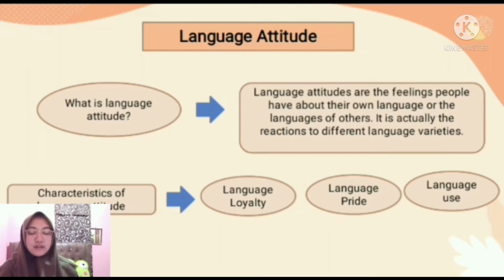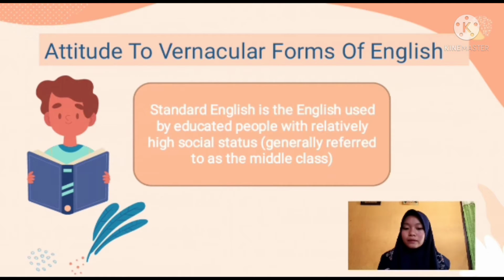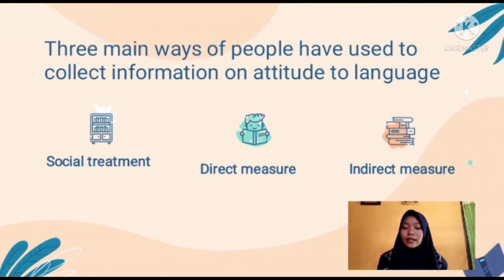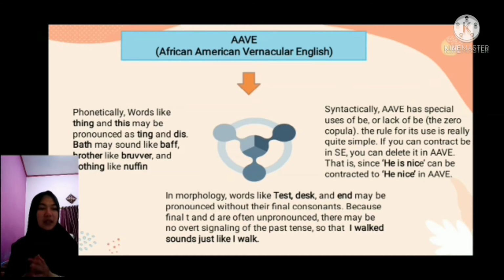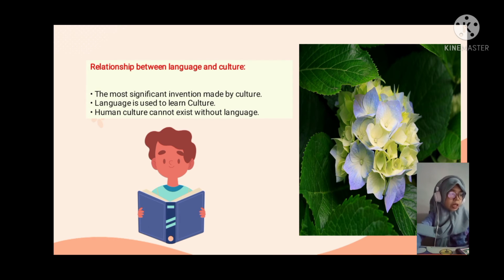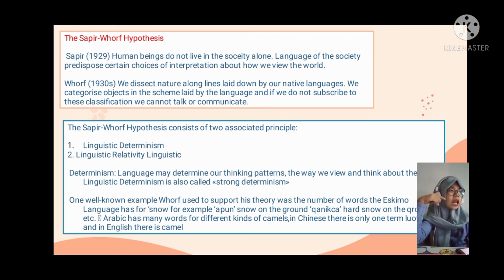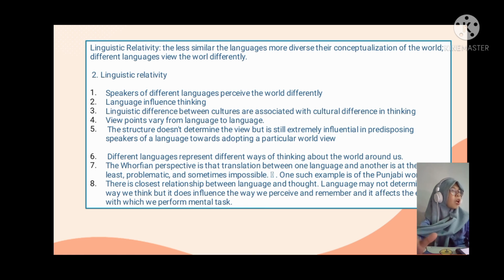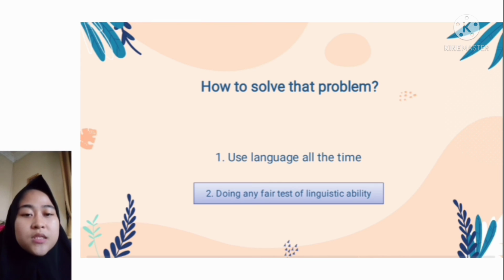SOCIOLINGUISTIC PRESENTATION- GROUP7